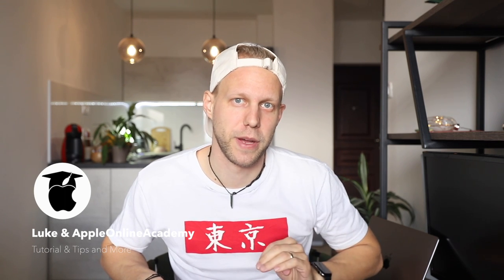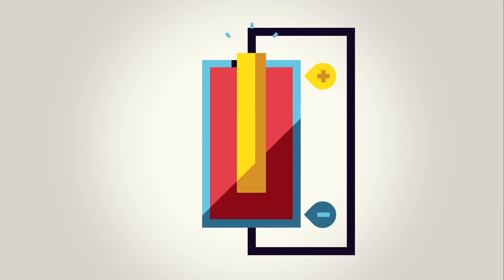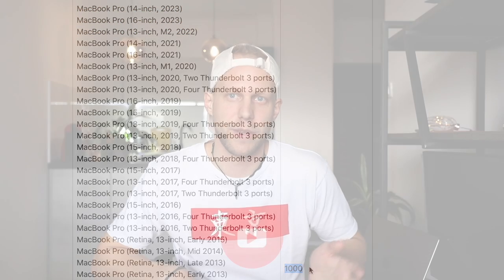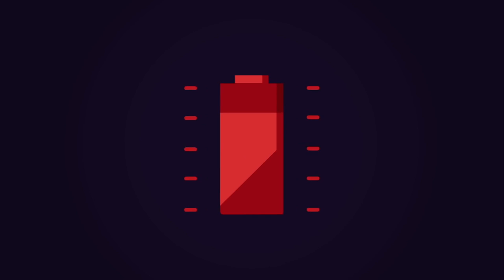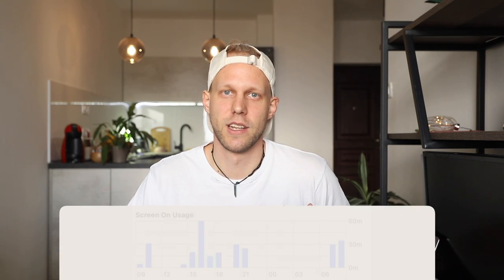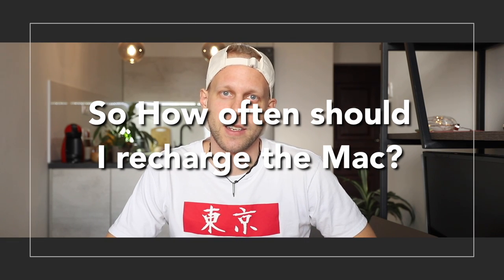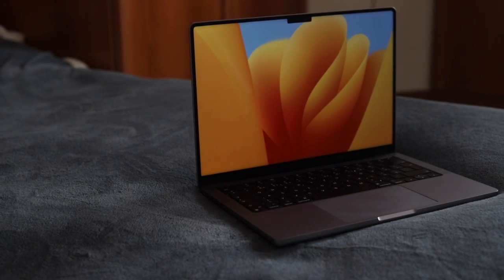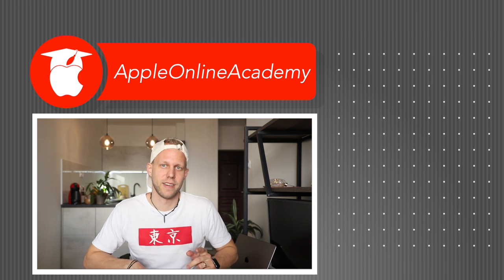Stop Shortening Mac Battery Life! Keep It Plugged In? Calibrate? Battery Cycles!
How to care for the battery in your MacBook?
- You can leave your MacBook on charger 90% of the time.
- Disconnect it occasionally (overnight) to use the battery
- Keep the battery percentage between 20% and 80%.
- Avoid keeping your MacBook in high temperature environments
- Use a high-quality charger
- Activate optimised battery charging

⏱ TIMESTAMPS
0:00 - Intro
0:47 - Mac Lithium-ion battery
2:01 - What is Battery Cycle
3:08 - Always plugged in?
5:24 - Calibrate the battery?
6:13 - How often should I recharge?
6:43 - Battery cycle count
7:03 - Other factors influencing battery
8:16 - Battery summary